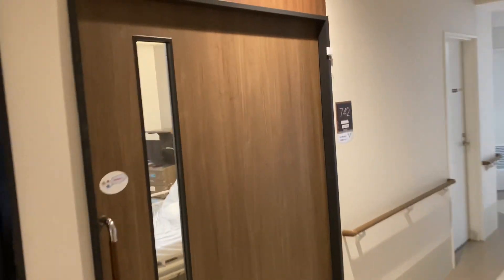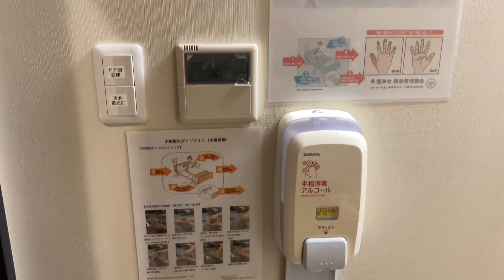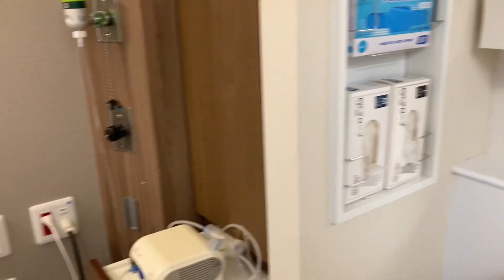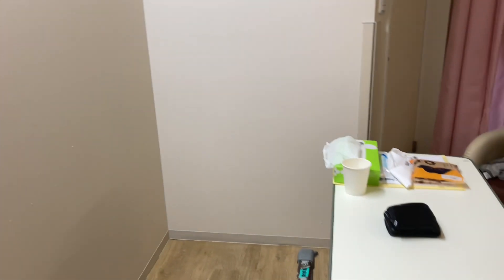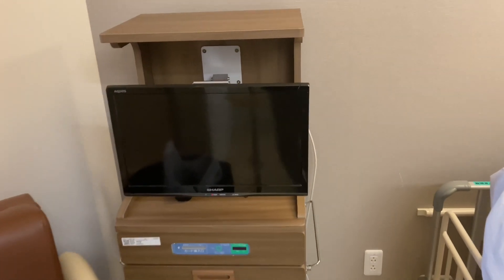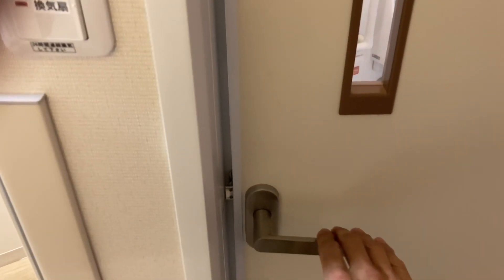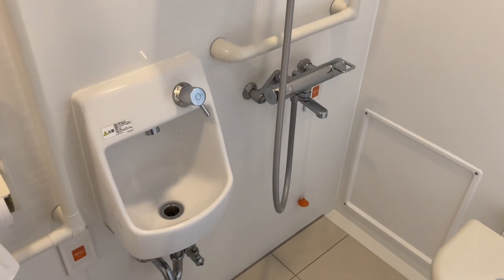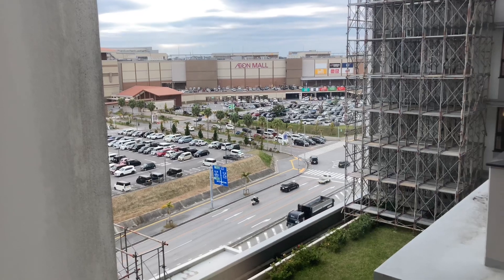Inside a Hospital Room in Okinawa, Japan 🏨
What it’s like inside a hospital in Okinawa, Japan.

If you enjoyed and got value from this video, please help my channel grow.

Bitcoin:
3PsUQnVnoqwsRXR1aj78vU4CXt2ae99cZd